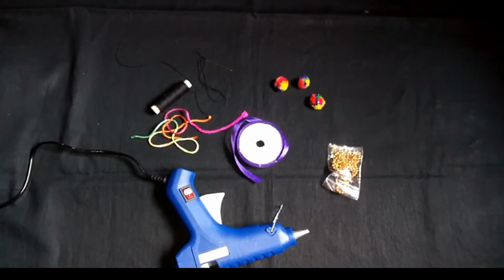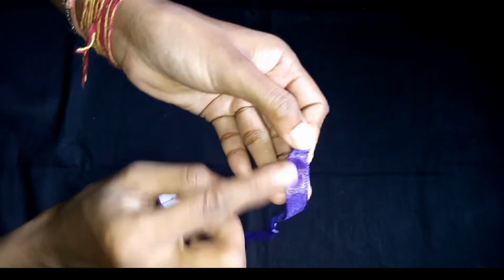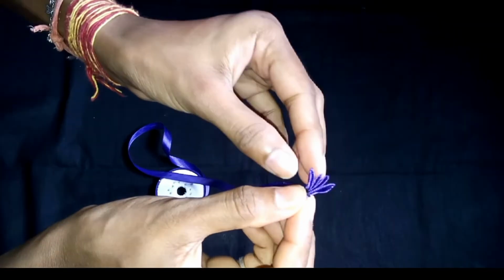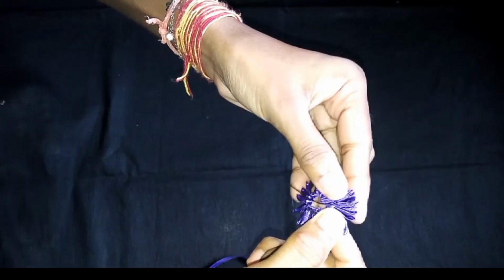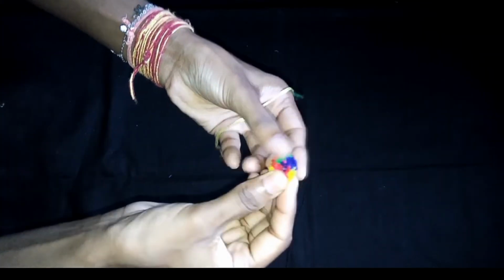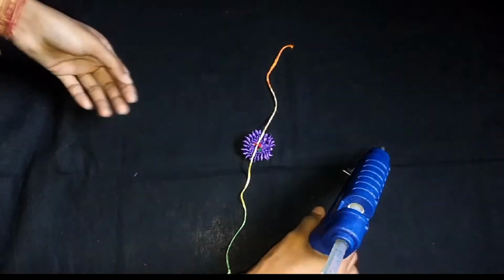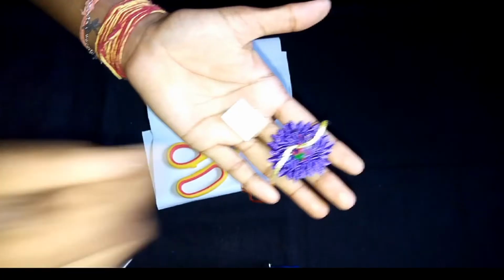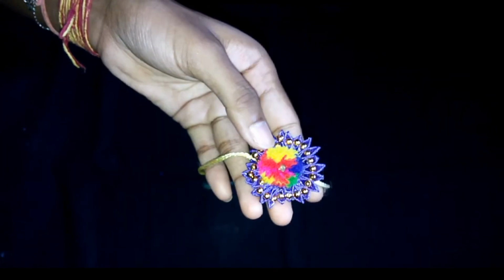DIY Multipurpose Rakhi Making tutorial at Home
Hey viewers
Today's diy tutorial is about making a multipurpose rakhi .
Multipurpose because you can use this rakhi as different ways you like . You can use this in hair accessories , cloth and anything you like ..
You can choose colour of your choice . I just tried to give an idea of mine . You can also make it your own way .

Bye 💞💞💞
Happy raksha bandhan to all of you💞🎀🎀🎀🎁